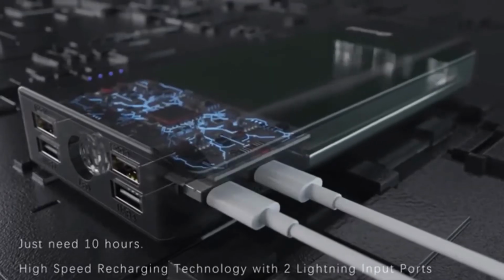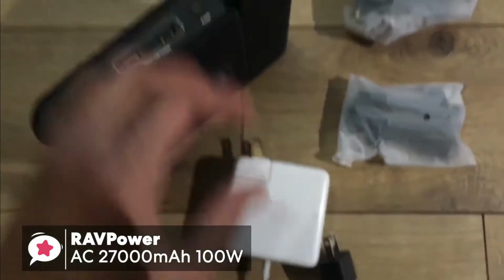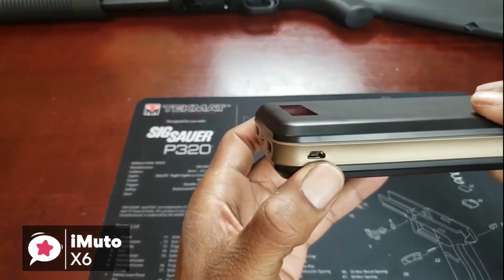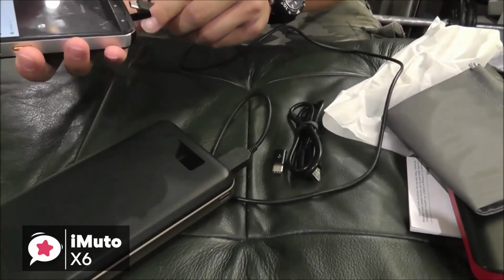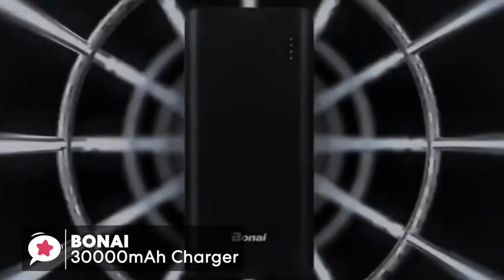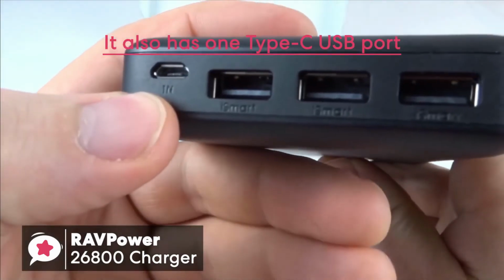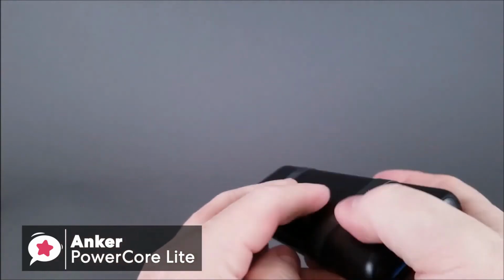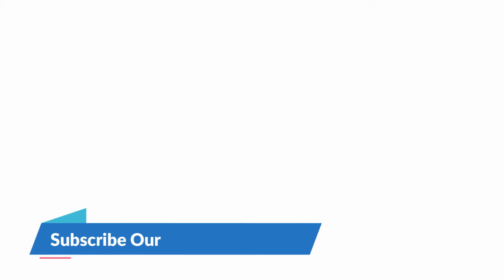Top 5 Best Power Bank of 2020. Best Power Bank Of 2020.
Hey,
We provide all types of video from internet which is trending or viral to our audience with the help of Youtube.
For example:- technology, movies, news, health related, science, mystery, life hacks, sports, gaming, cooking, music, pranks, fashion, animals fitness and so much.

We give our best to answer your query.. Love You All.